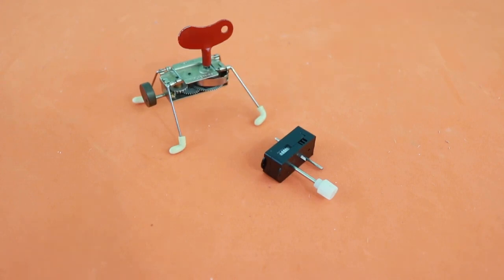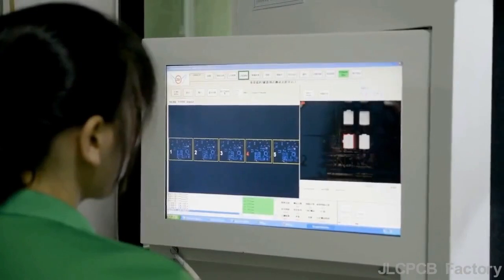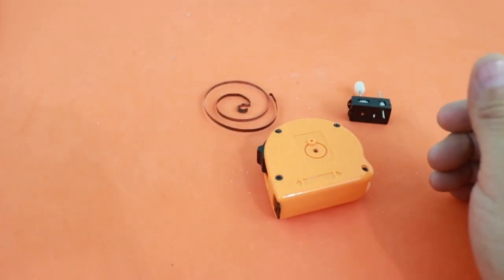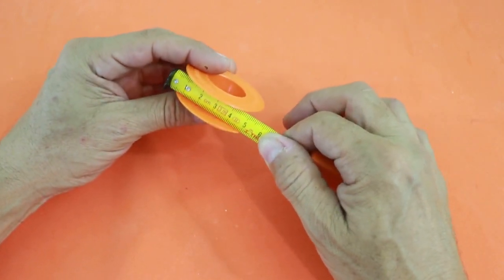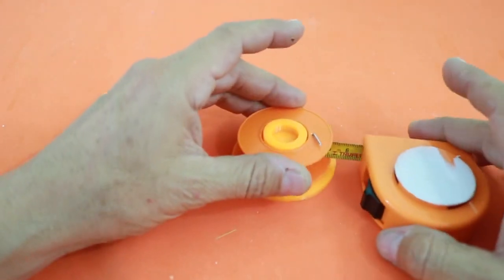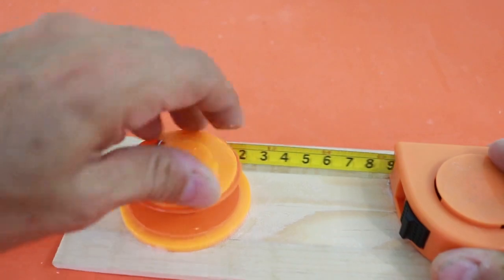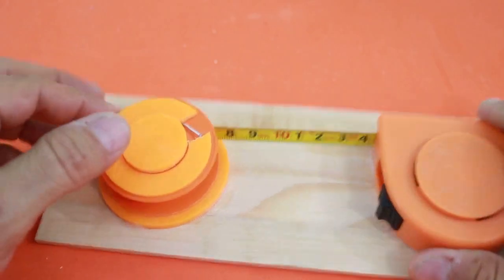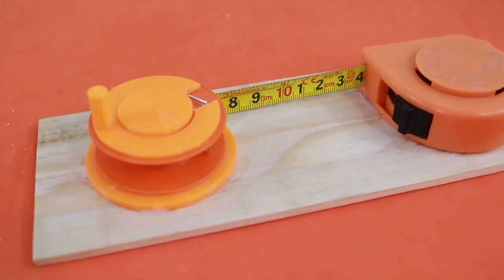Windup Mechanism Using Tape Measure